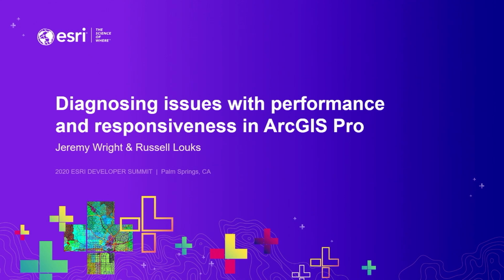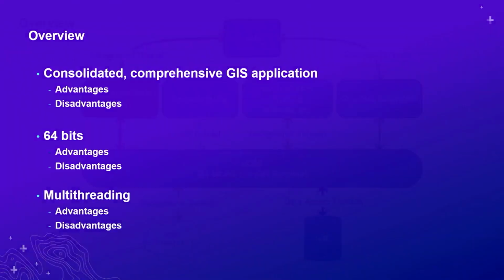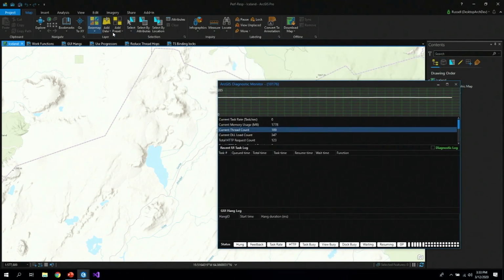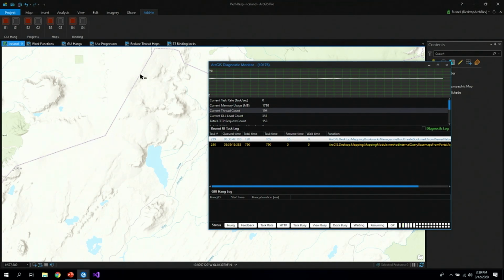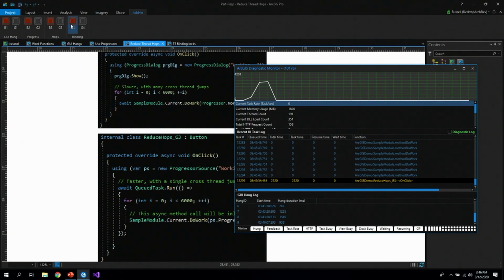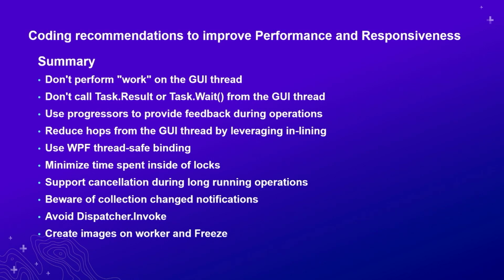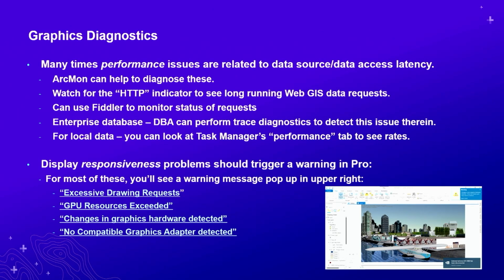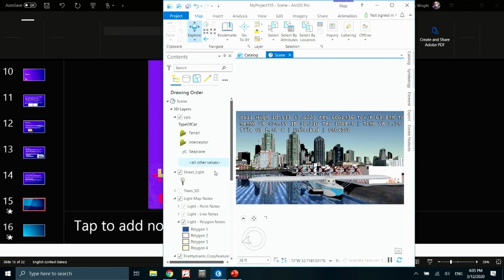Developer’s Perspective: Diagnosing Issues with Performance and Responsiveness in ArcGIS Pro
ArcMon is a diagnostic tool contained in ArcGIS Pro. ArcMon can help determine GUI Hang, application busy state, forground and background tasks, memory usage, and more. This session will demonstrate troubleshooting performance issues within your add-ins in ArcGIS Pro. We will also go over the usage of other performance evaluators such as the performance overlay in map views, ArcGIS Pro PerfTools and other helpful utilities.